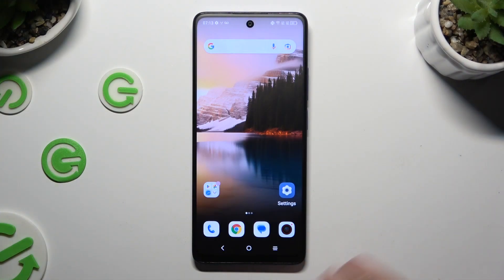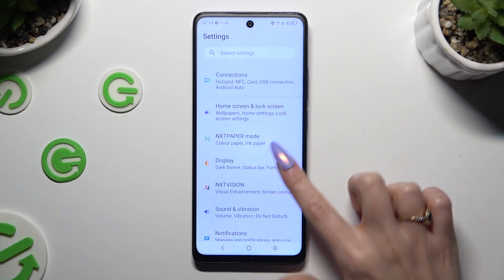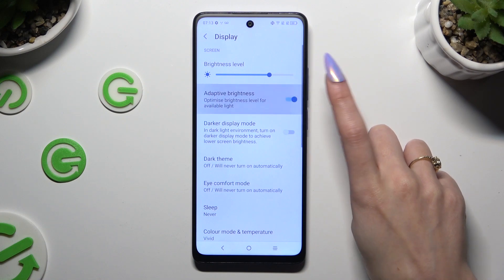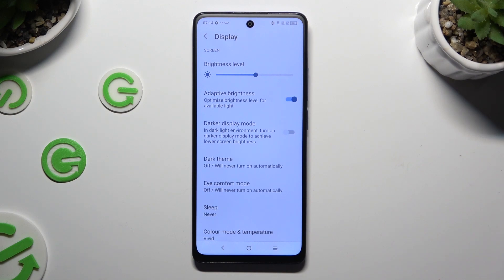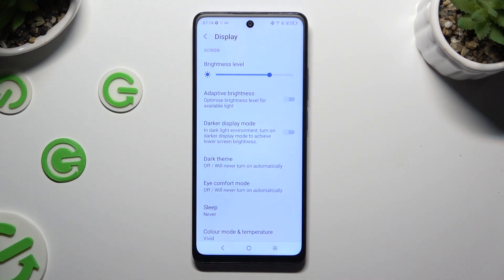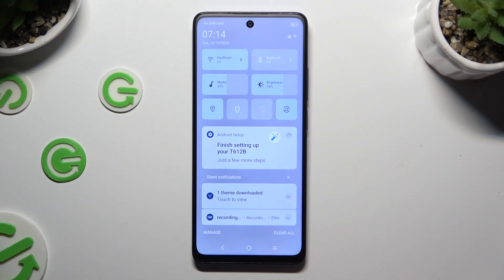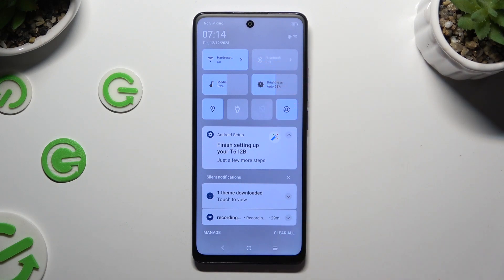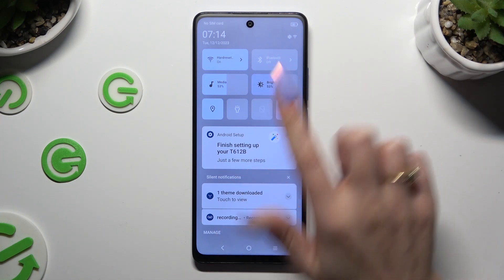How to Turn On/Off Auto Brightness on TCL 40 NxtPaper?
Find out more:
This tutorial is aimed at assisting TCL 40 NxtPaper users in managing the device's auto-brightness feature, allowing for automatic adjustment of the screen's brightness based on ambient light conditions. Enabling or disabling auto brightness can help users personalize their viewing experience and manage battery consumption. This step-by-step guide will demonstrate how to toggle the auto-brightness setting on the TCL 40 NxtPaper, providing control over screen brightness preferences.

How do I turn on/off auto brightness on the TCL 40 NxtPaper?
Where can I locate the auto brightness settings on the device?
What is the purpose or benefit of using auto brightness?
Can auto brightness be customized or adjusted based on preferences?
How does auto brightness adapt to different lighting environments?